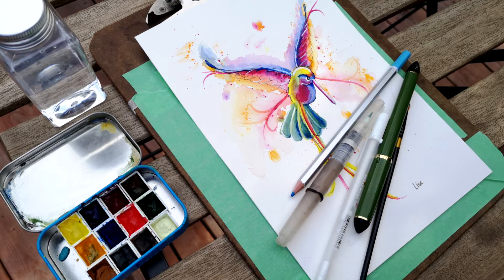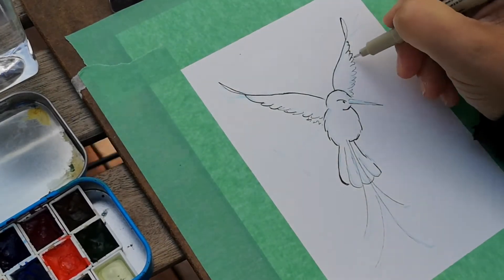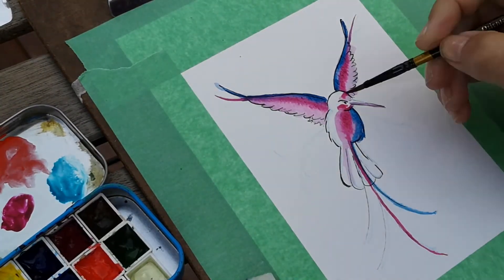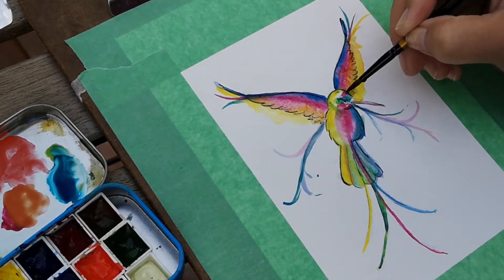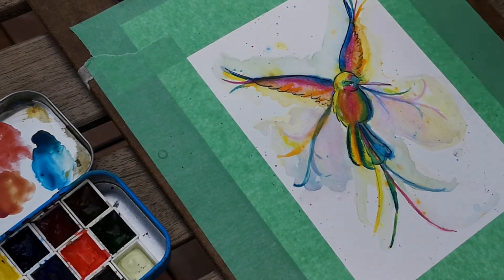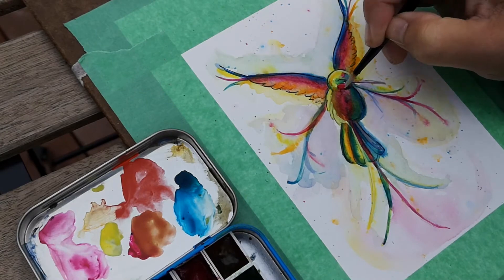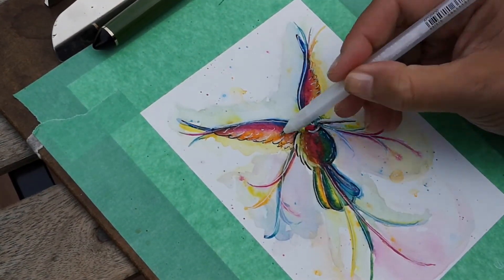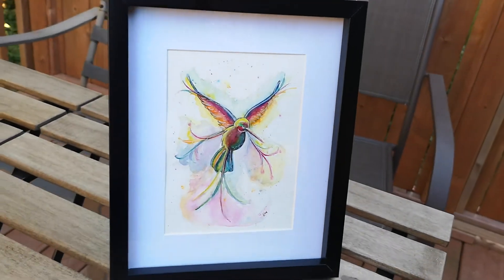Watercolor Hummingbird - Daniel Smith Essentials on Canson XL - Watercolor Tattoo inspired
This is a timelapse of my hummingbird watercolor painting. I took inspiration for this from watercolor hummingbird tattoos. The whole painting took about an hour to create, but I was impatient a bit and used a hairdrier to get things dried! I framed it in 8x10 with a 5x7 matte opening, it's for my friend's birthday, .shhhh!

Supplies used:
Daniel Smith Essentials 6 Pack
Canson XL Watercolor Paper